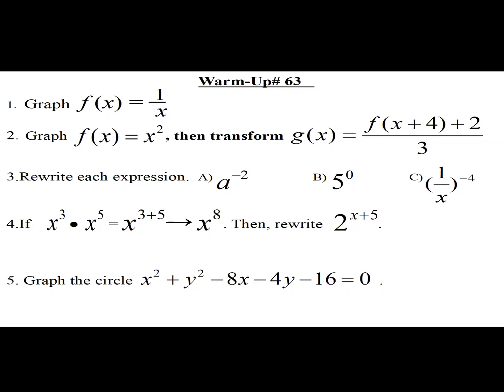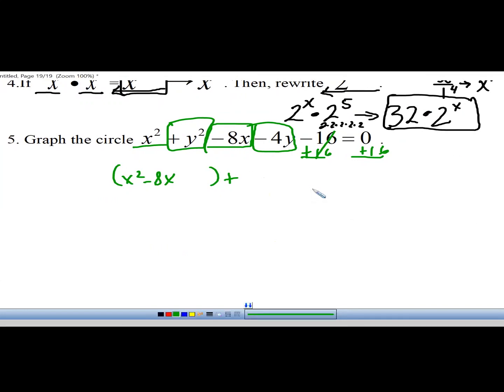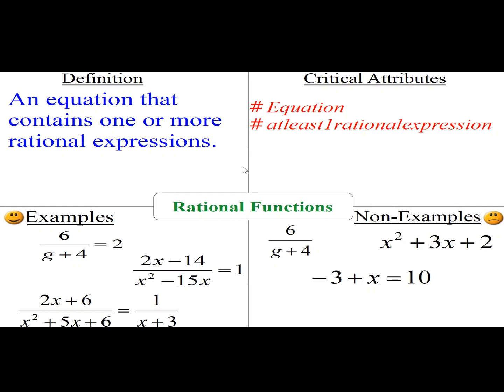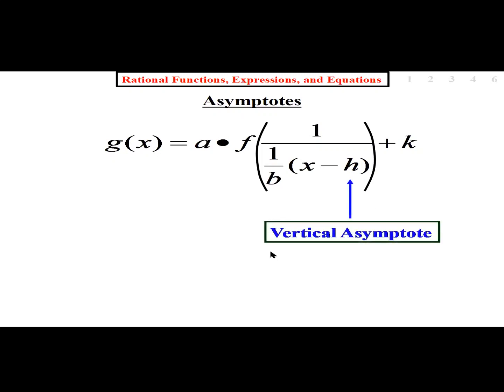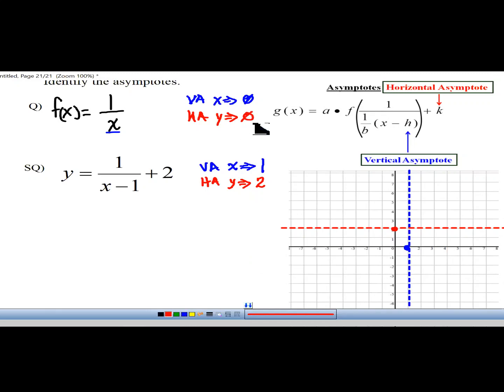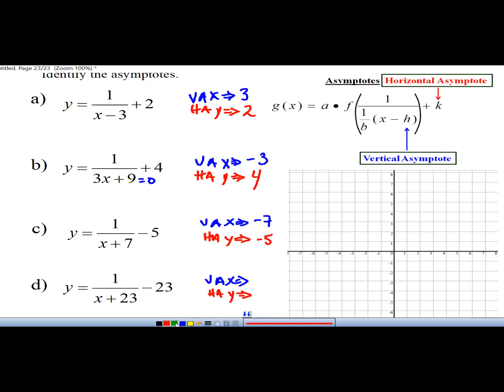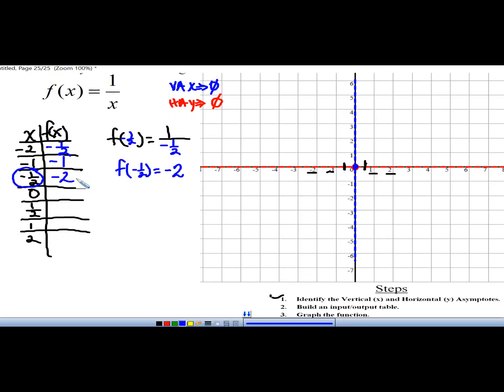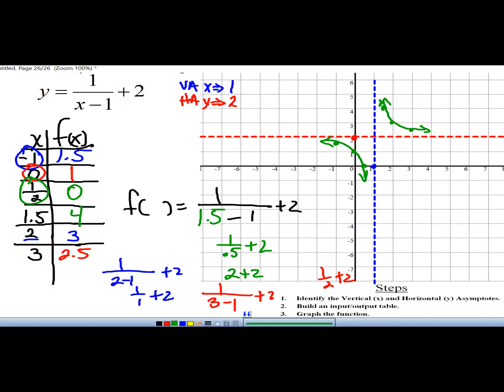Mr. Q's Graphing Rational Functions